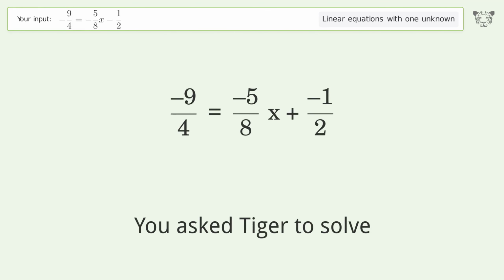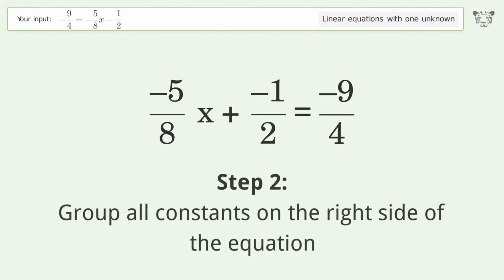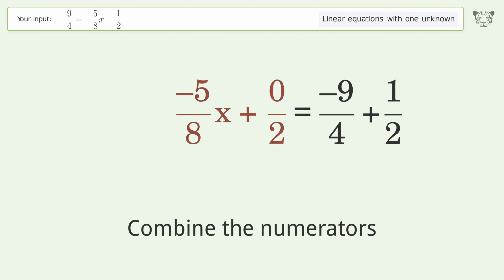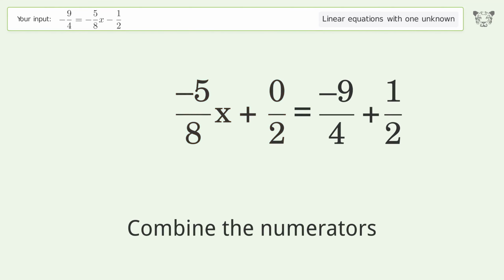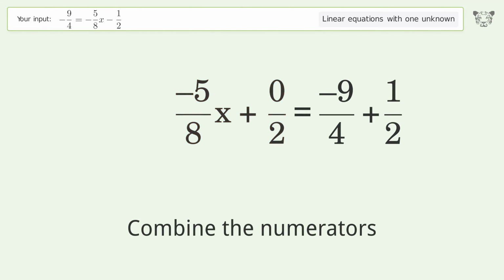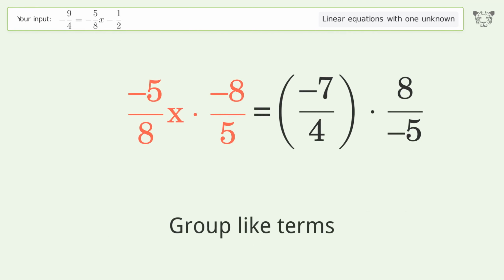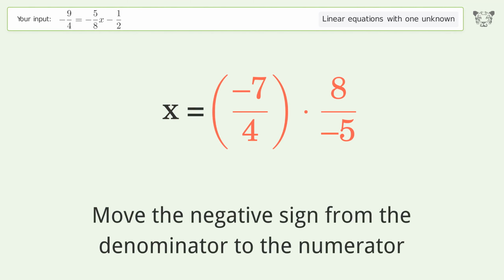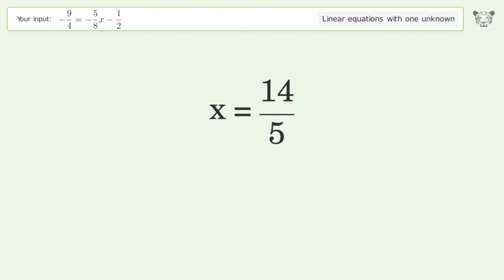Solve -9/4=-5/8x-1/2: Linear Equation Video Solution | Tiger Algebra